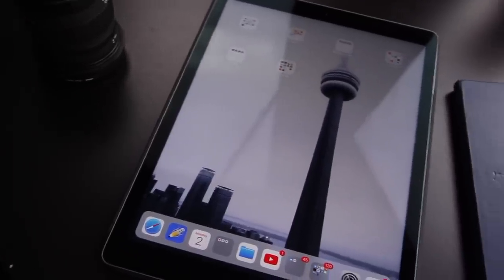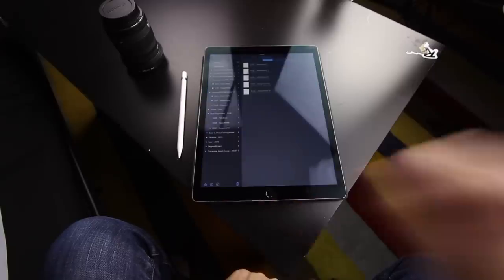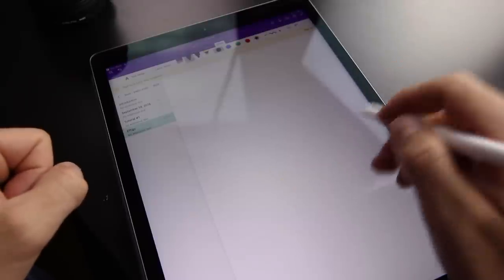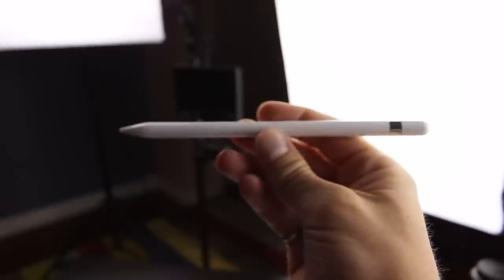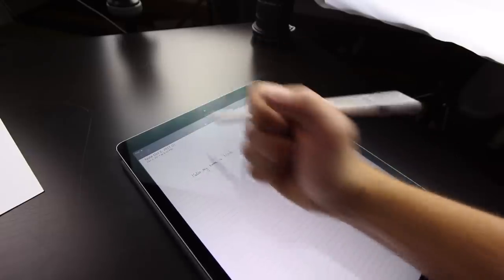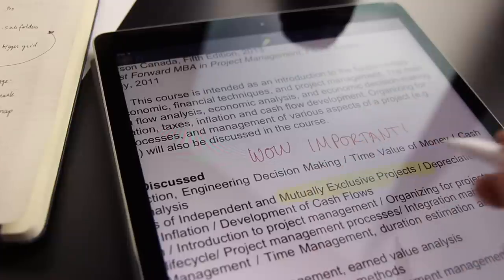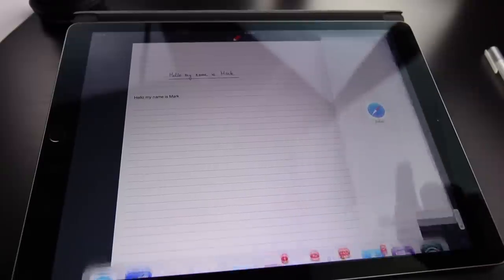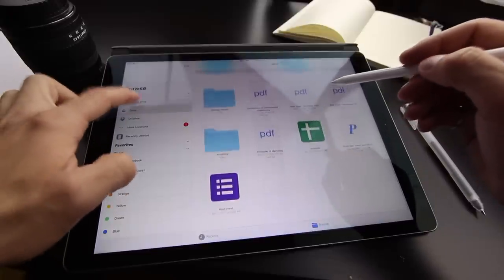iPad Pro - Note Taking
This is yet another video where I show you guys some tips and tricks on note taking on the iPad Pro. You guys keep coming up with great questions on how to use the iPad Pro better, I hope I answered some more questions for you guys in this video!

The iPad Pro is great tool for students in college, and university. You will love how amazing it can handle note taking, media consumption, communications. It completely changed the way I took notes, and for the better

The app that is my go to is Notability, there are plenty more that work and are great but in my experience this one always comes on top! It's a great application!

Let me know what you guys think of the iPad as a note taking device!

HARDING PO
RICHMOND HILL
ONTARIO
L4C9S3
CANADA